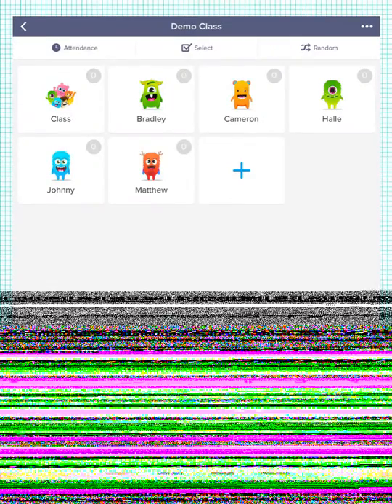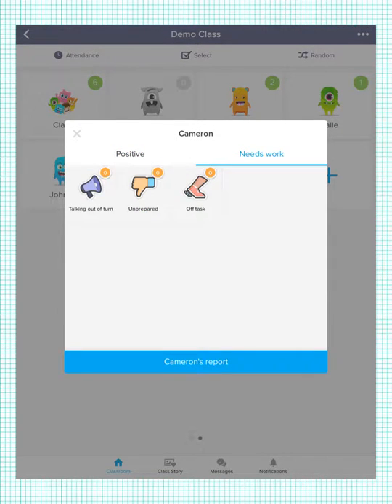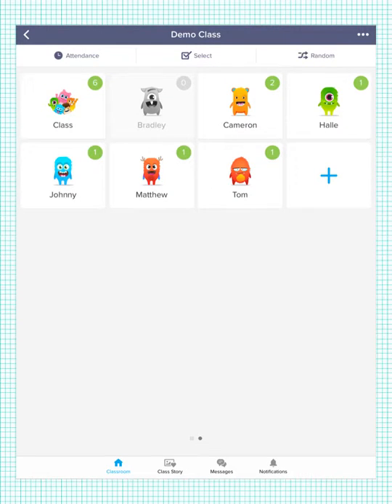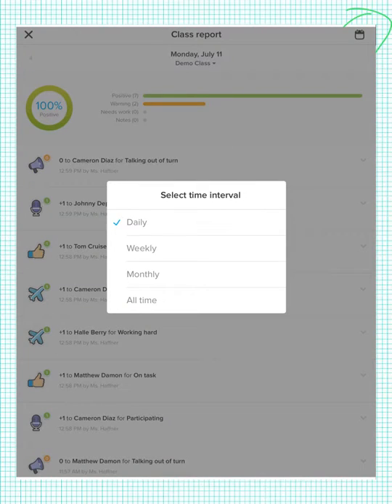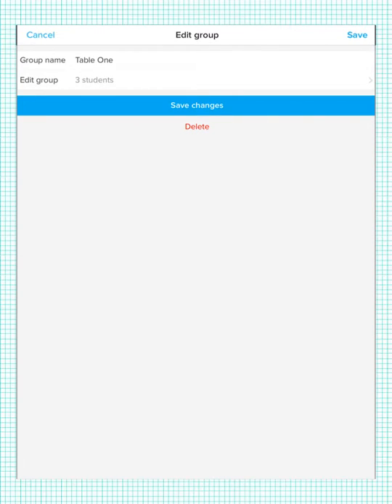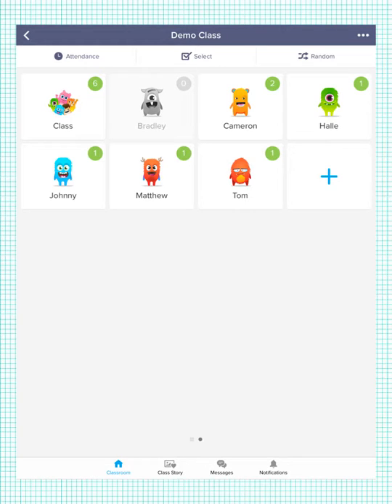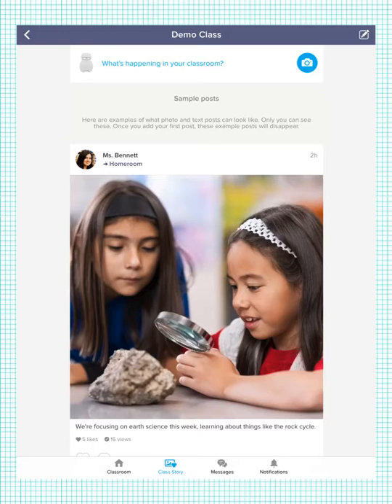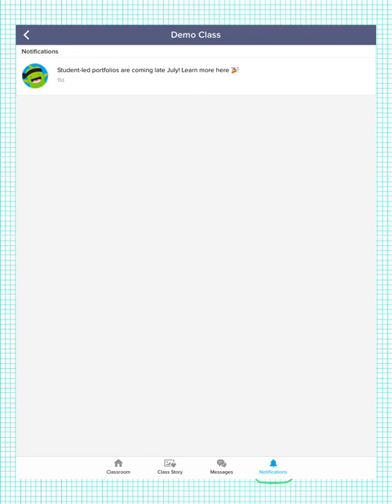Class Dojo Tutorial